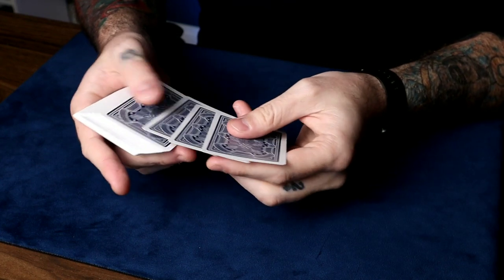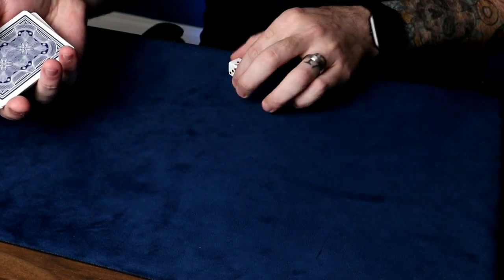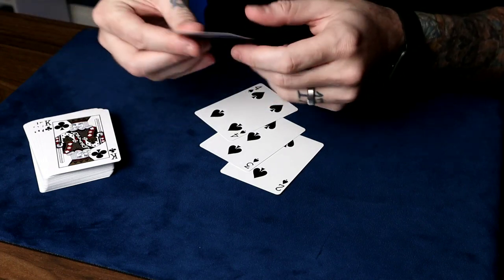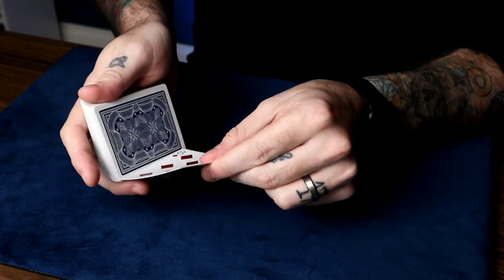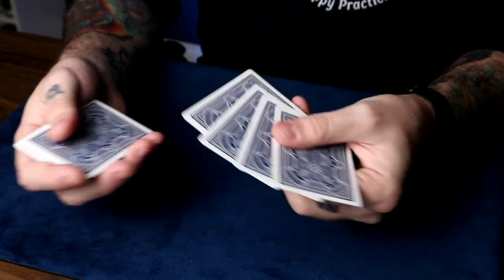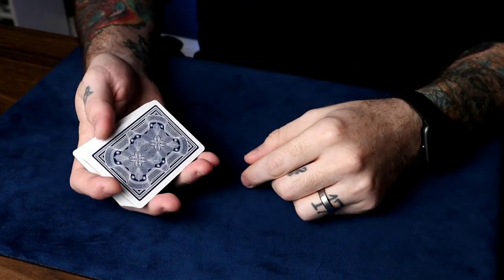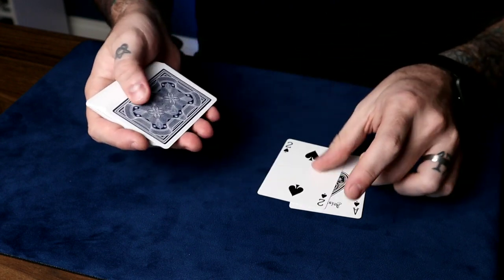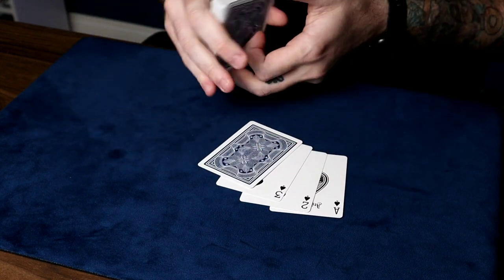Ambitious 1-2-3-4 by Roy Walton TUTORIAL